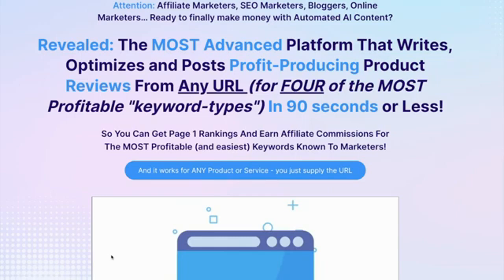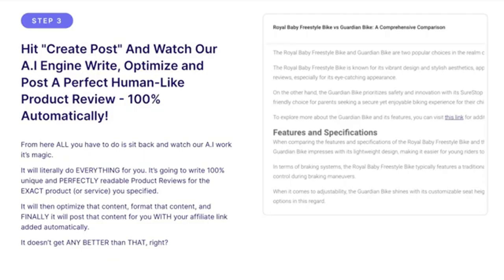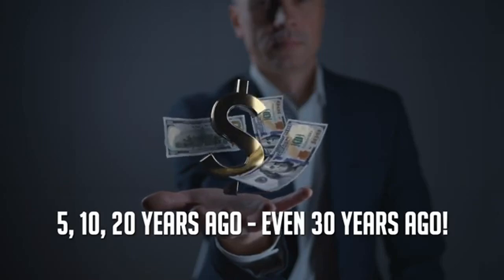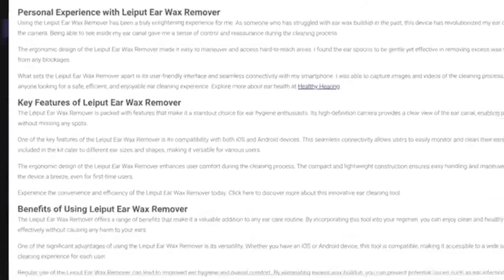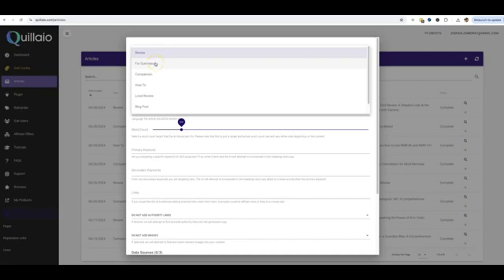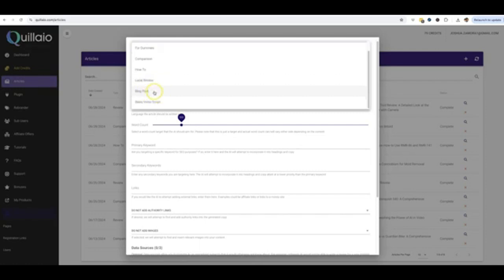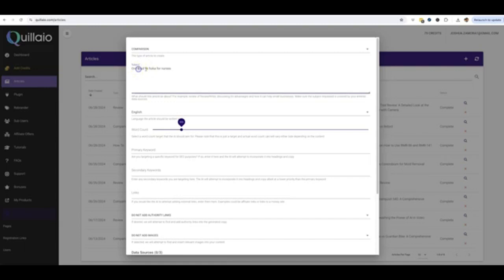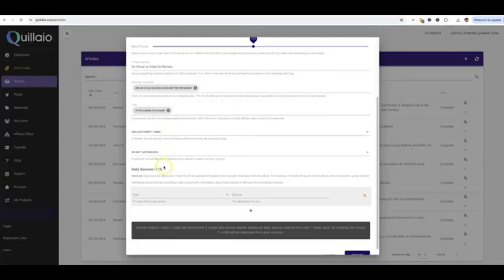Quillaio Review & Demo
🚨 [JULY. 2024] Quillaio Review + get Exclusive Bonuses (INSANE VALUE)

Thank you for checking out my Quillaio Review

Thanks For Checking Out Quillaio Review Bonus 🎁

But wait, there's more! 🎁 When you purchase Quillaio through the official website link above, you'll not only gain access to this game-changing platform but also receive EXCLUSIVE bonuses from our side! 🎁✨